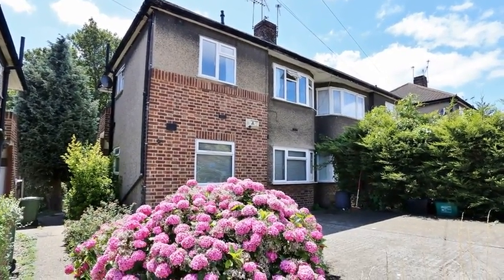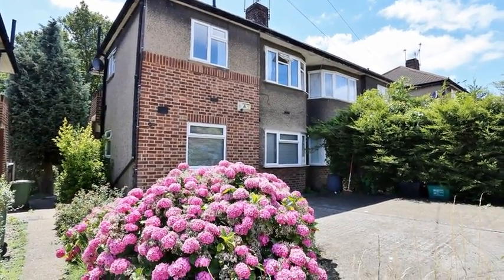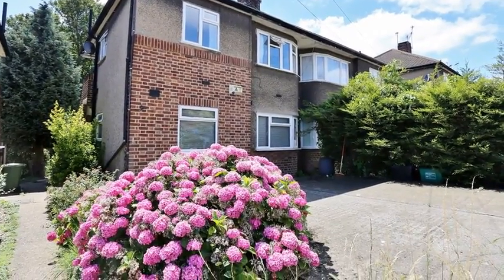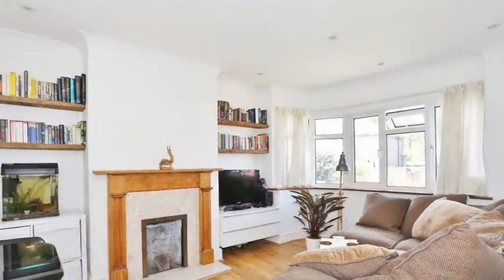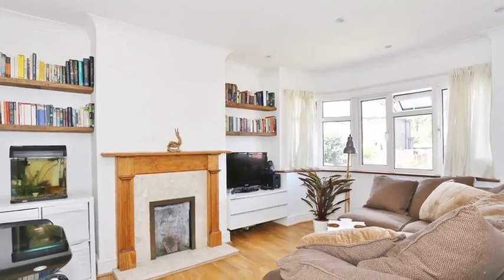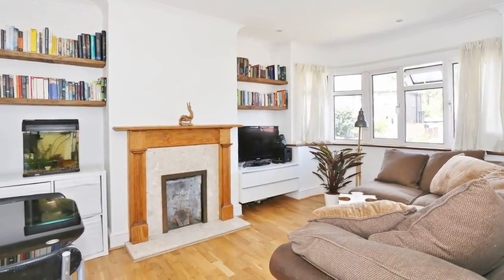Eversley Avenue, Bexleyheath Kent DA7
Located in arguably one of the most popular locations in Barnehurst is this simply stunning two bedroom first floor maisonette. Located within walking distance to both Barnehurst and Erith train station this property would suite first time buyer who commute on a daily basis into London and also those who are buy to let investors who are looking to add to their portfolio of properties.

The property itself comprises of a lounge/diner which is bright and airy perfect for relaxing of an evening and enjoying a glass of wine with family and friends. The kitchen is modern and has been tiled neatly creating a perfect environment for those who love to cook.

Just off the hallway are two bedrooms and a contemporary bathroom suite.

Outside the property boasts its own private rear garden and there is plenty of on street parking.